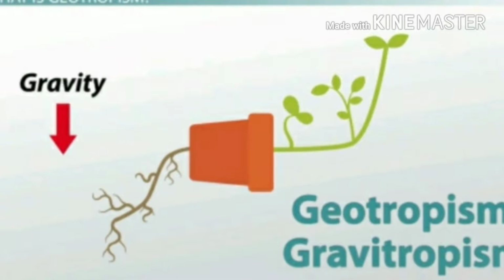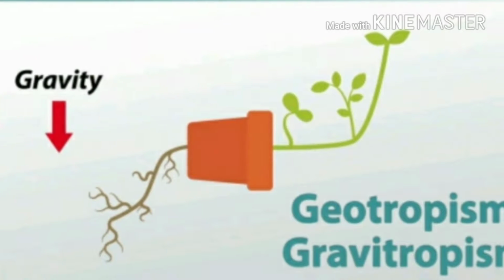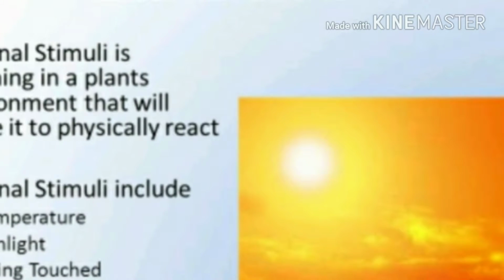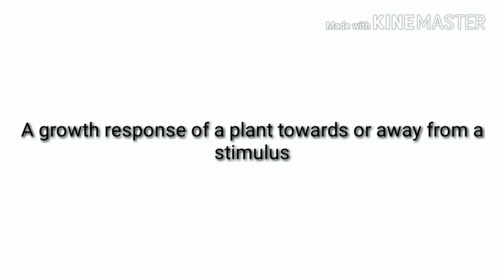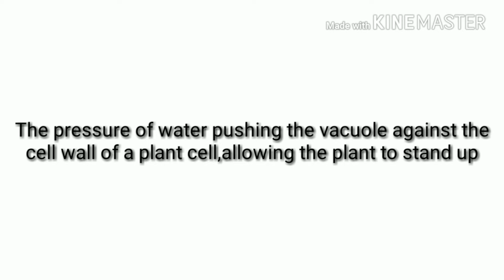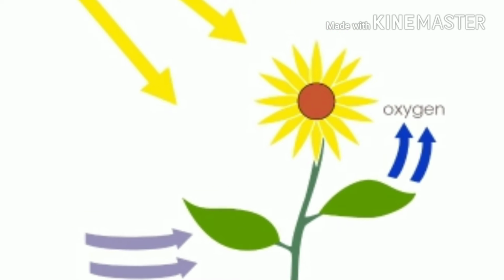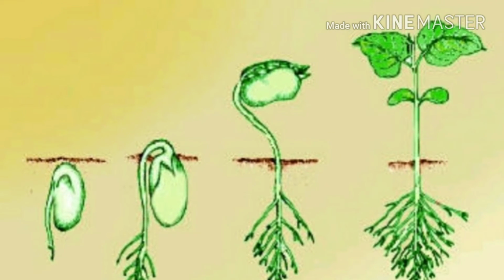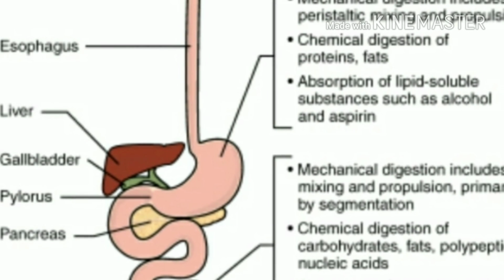A video for my Science Class